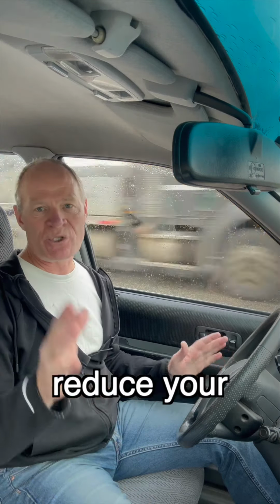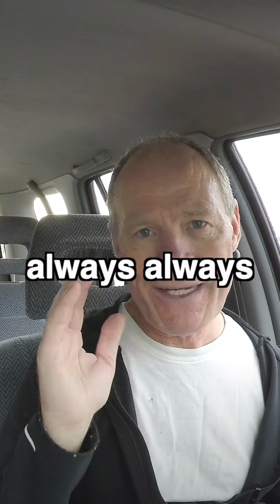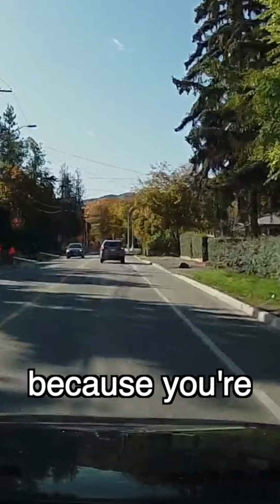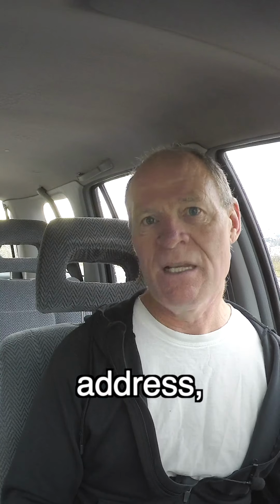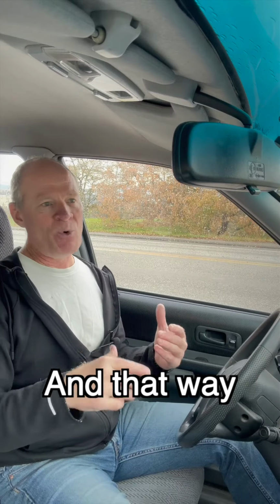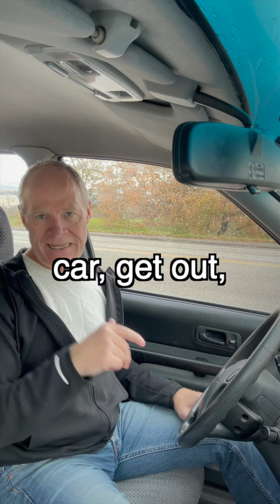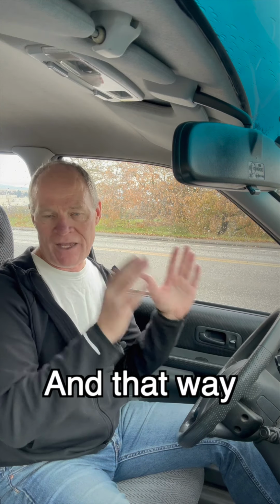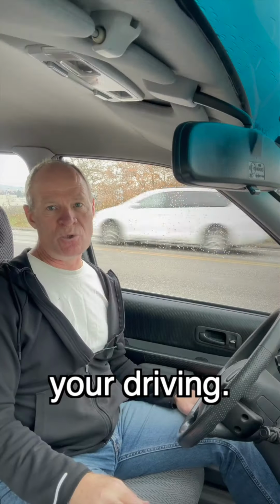Three Tips for Driving on Unfamiliar Roads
These three driving tips will keep you safe when you're driving on unfamiliar roads - watch the video.

MONETARILY SUPPORTING THE CHANNEL:
Driving on unfamiliar roads causes some drivers another layer of anxiety. The first tip is to pay attention to the traffic signs. And if there is a discrepancy between what your GPS and the signs are saying, always follow the signs. The second tip is to stay in the right lane if you're on a multi-lane roadway. If you're looking for an address, activate your 4-Way Flasher to indicate to other traffic that you're being unpredictable. If you think you're close, but you just can't find the address, park the car and walk to your final destination.